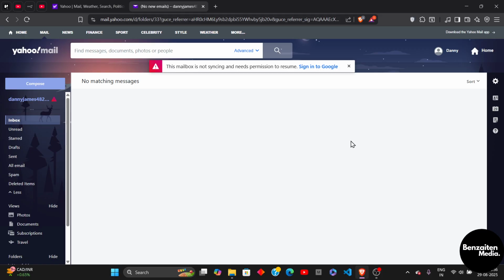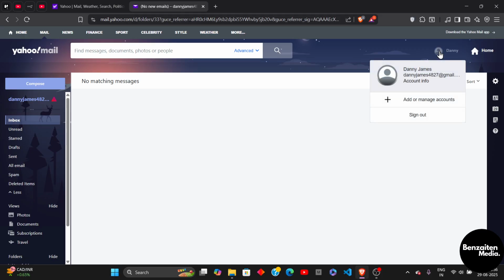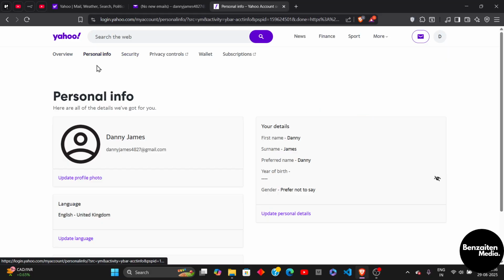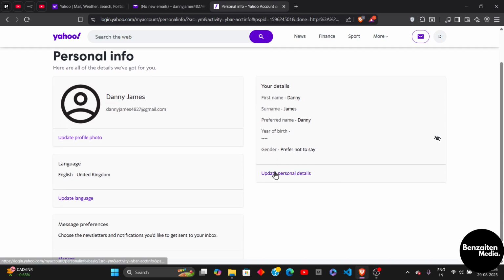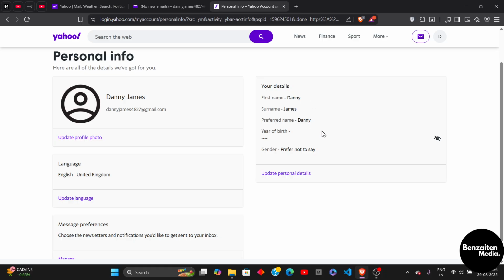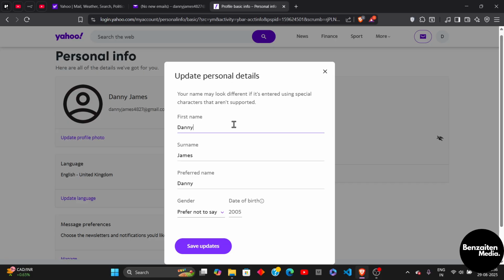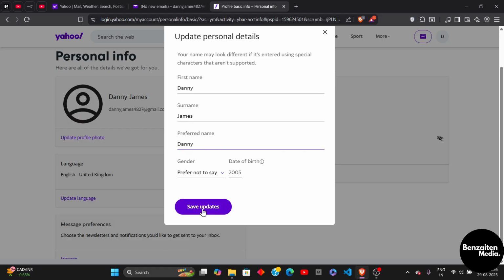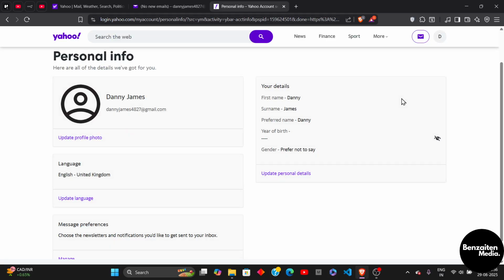How to Change Your Yahoo Email Name | Full Guide 2025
📧 Want to update the display name that appears when you send emails from Yahoo? In this video How to Change Your Yahoo Email Name | Full Guide 2025, I’ll walk you through the exact steps to change your Yahoo Mail display name quickly and easily. Perfect if you want your emails to look more professional or personal.

🔍 What You’ll Learn in This Tutorial:
✅ How to access Yahoo Mail settings
✅ Step-by-step process to change your display name
✅ Difference between Yahoo ID and display name
✅ How the new name appears to recipients
✅ Tips for choosing a professional email name

🌟 Key Features Covered:

Change Yahoo Mail display name

Update sender details in Yahoo Mail

Manage account personalization

Professional email identity tips

💡 Best For:
Yahoo Mail users who want to update their email display name for personal branding, professional communication, or account personalization.

Double-check how your new name looks before sending messages

Keep your Yahoo account updated with correct details for security